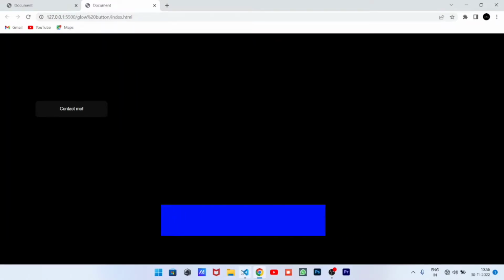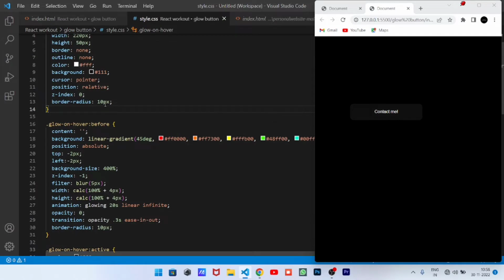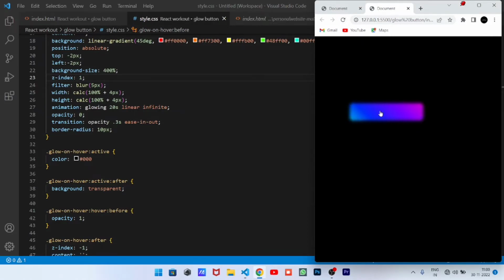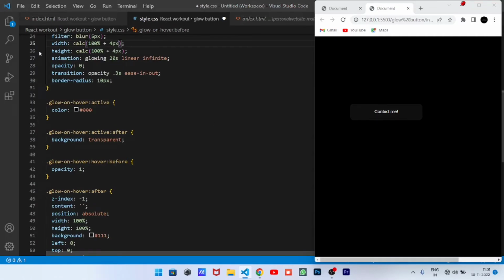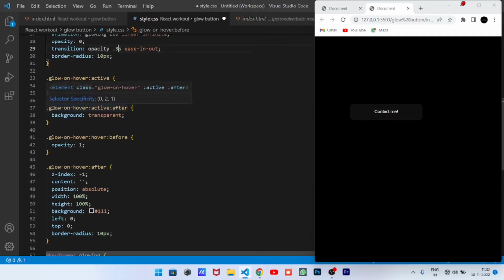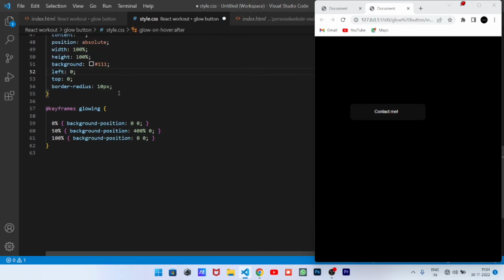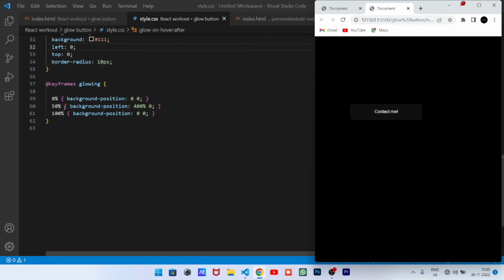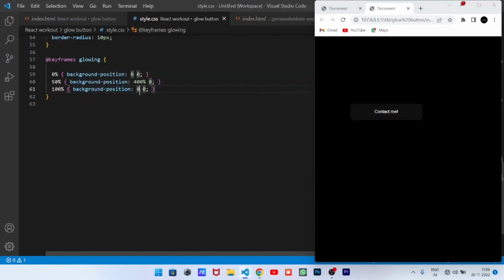CSS button glowing animation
Hey guys this is a simple button glowing css animation